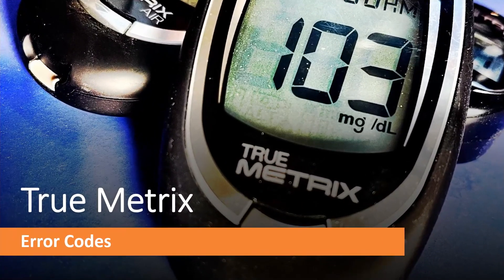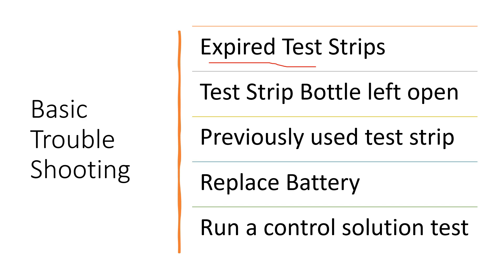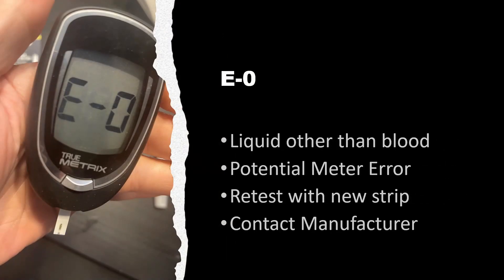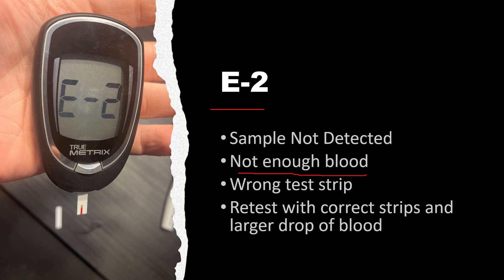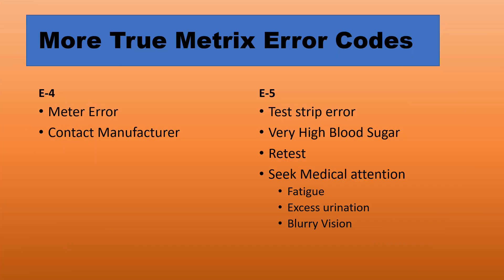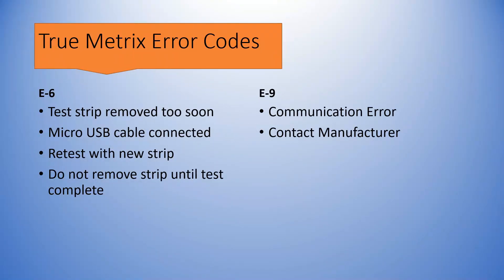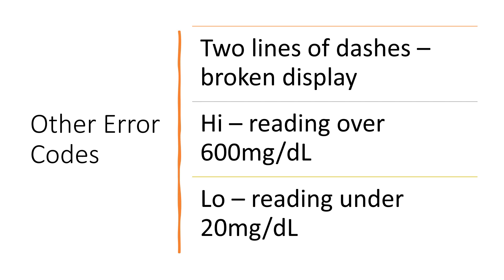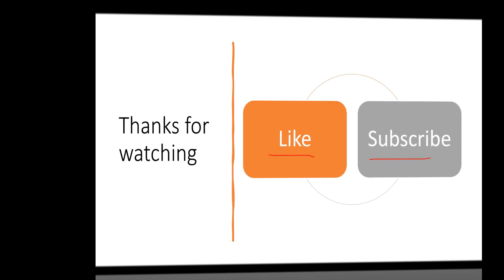True Metrix Error Codes E3 E2 E1 E0 E4 E5 and more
True Metrix Error Codes for True Metrix Air and Go blood glucose meters.
Potential error codes that may occur while testing blood sugar.
Specific Error Codes
E 0  1:10
E 1  1:32
E 2  1:53
E 3  2:18
E 4  2:40
E 5  2:49
E 6  3:11
E 9  3:32
Other error codes that may occur 3:40

Be sure to always refer to the owner's manual.